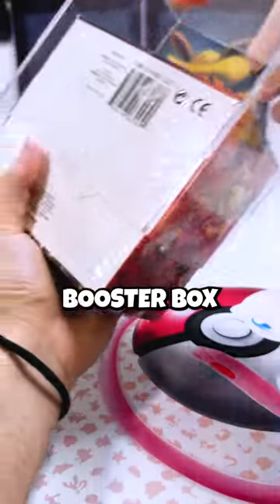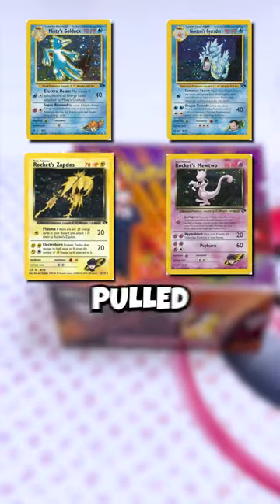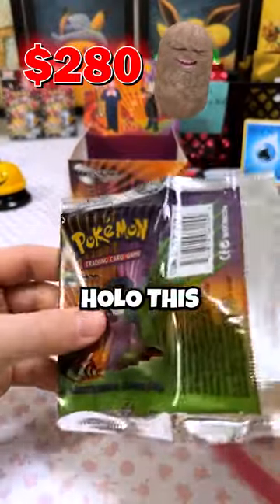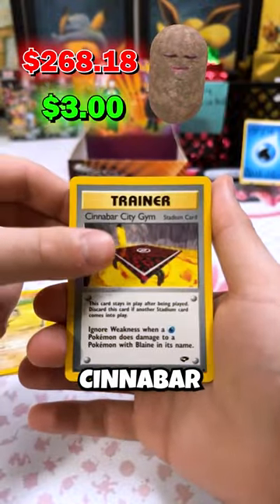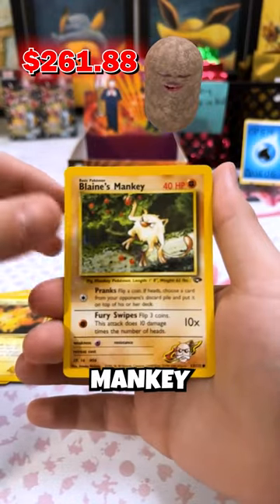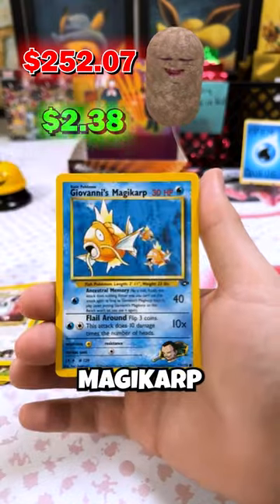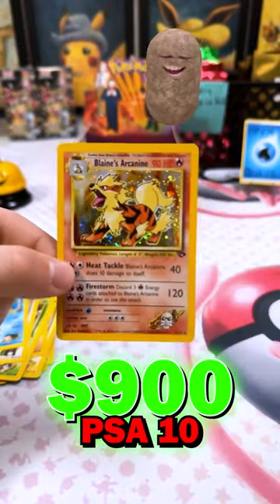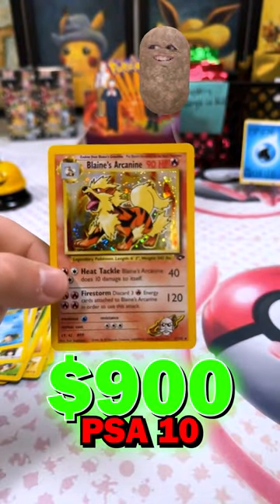I Spent $10,000 On Vintage Pokémon Packs... Gym Challenge Series [Part 6]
I bought a Gym Challenge Booster Box for $10,000. Gym Challenge was released in 2000 and is home to some very rare cards like Blaine's Charizard. I will be opening and posting all 36 packs here. This is PART 6. Let me know which card you HOPE I pull in this series👀

“Click the bag on my profile”

Catch up with all of my content!